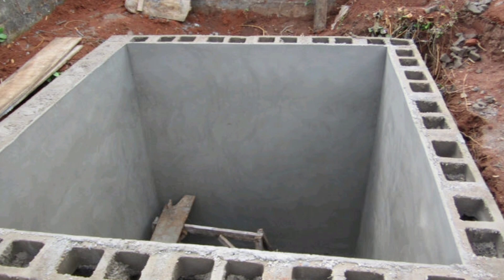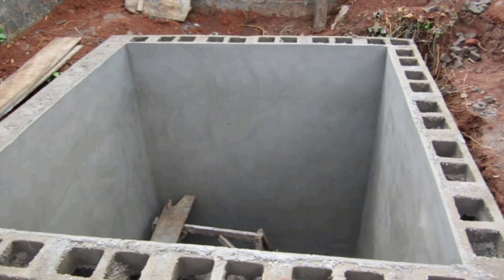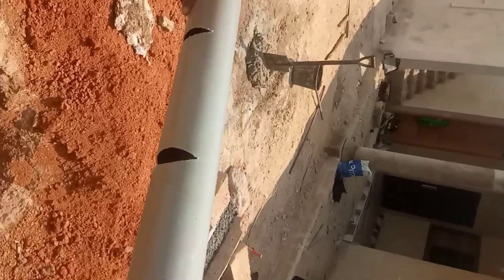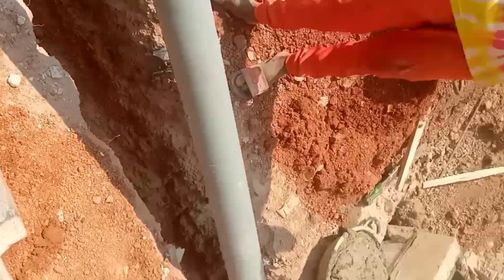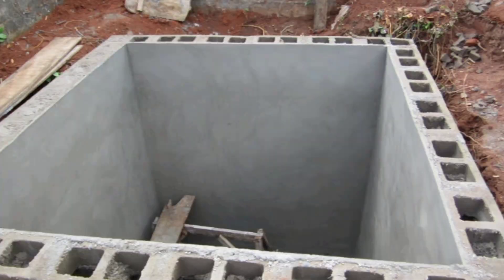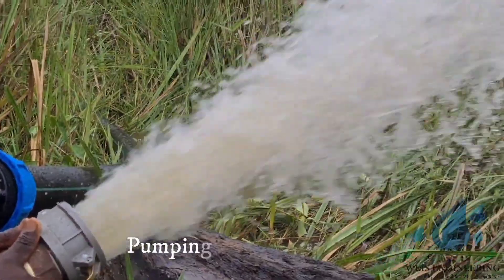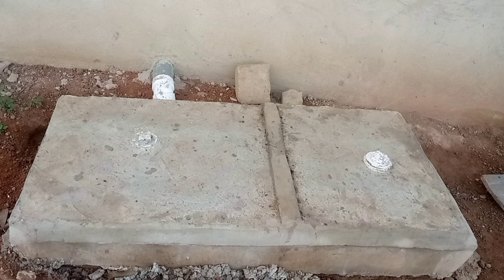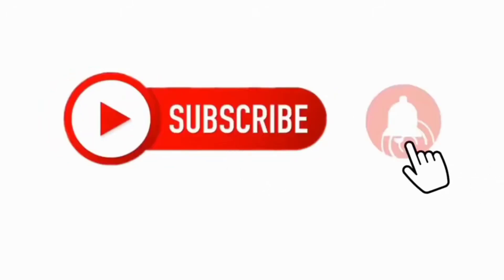TRADITIONAL SOAK AWAY FOR BIOFILL biodigester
TRADITIONAL soakaway for BIOFILL biodigester